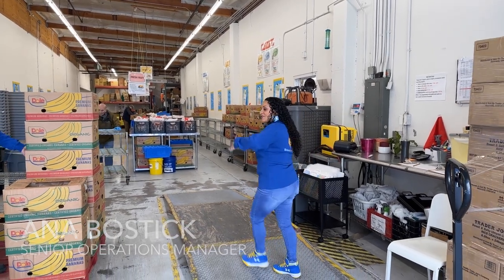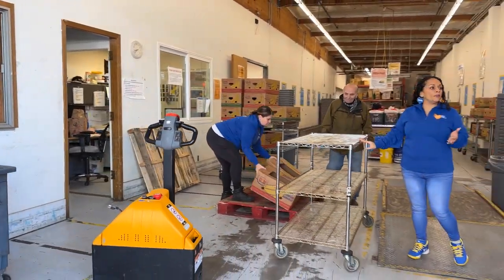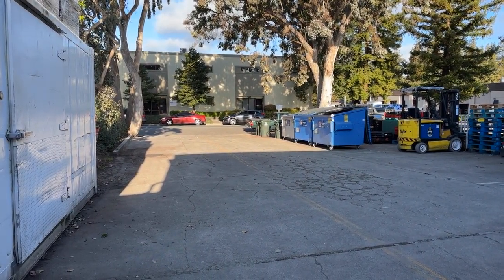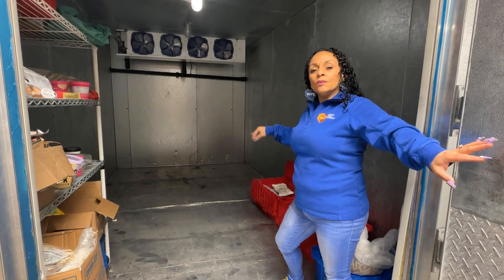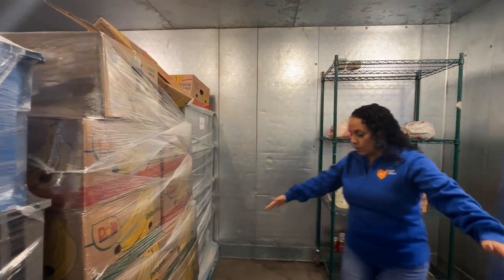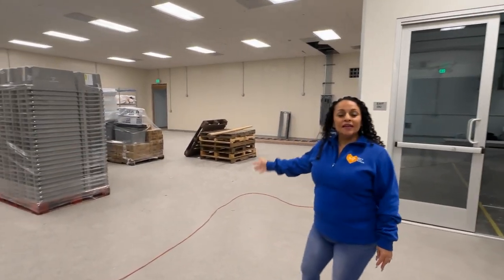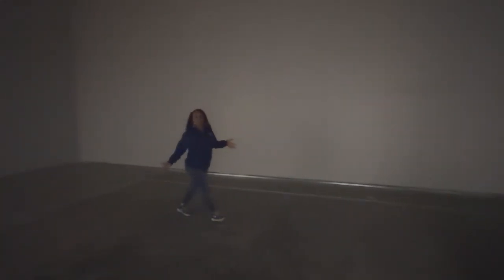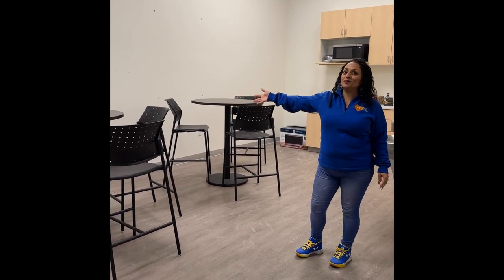White Pony Express Operations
Senior Operations Manager gives a behind the scenes look at our current and future facilities.